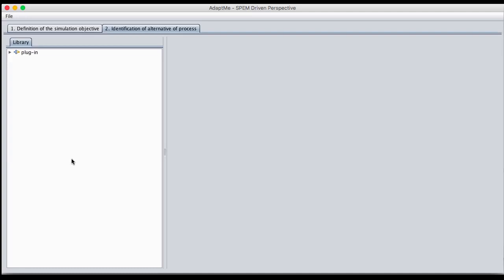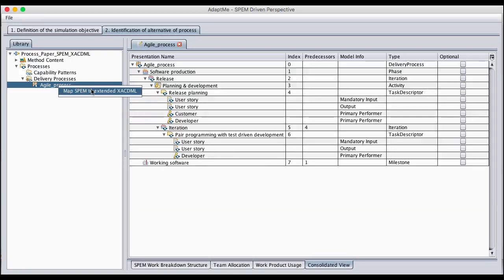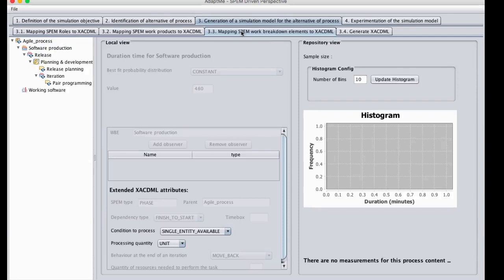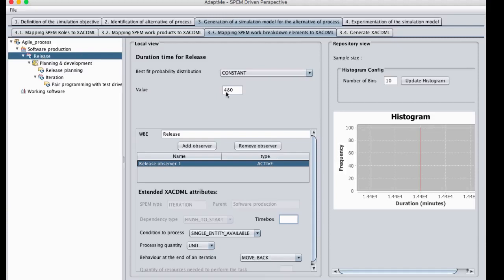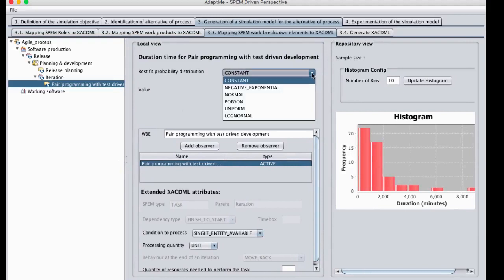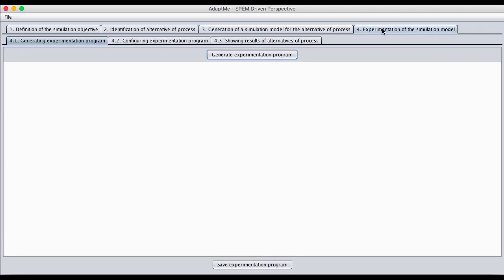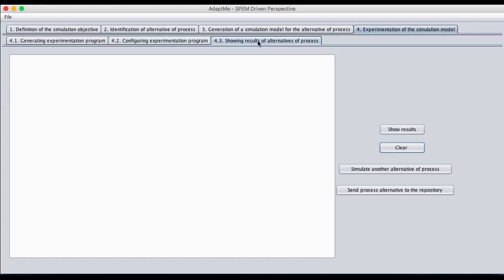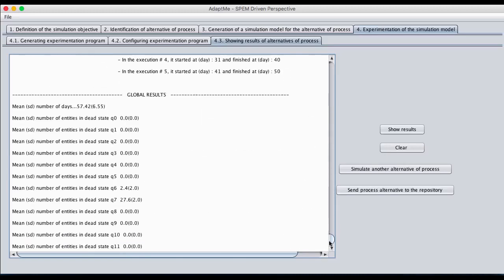Simulation-based approach for the dynamic definition of engineering processes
Screencast recorded for the editor and reviewers of our paper.